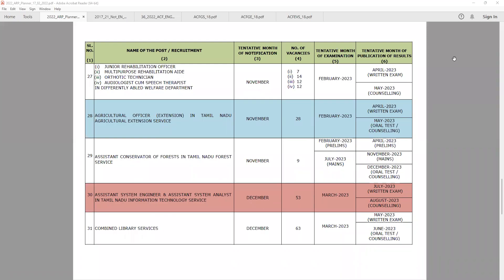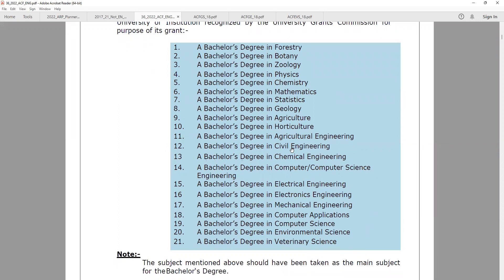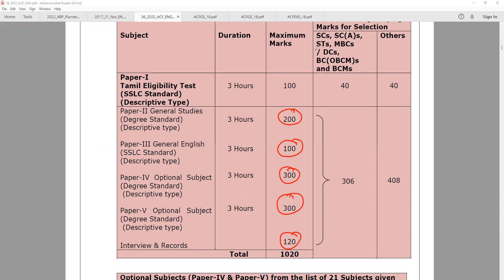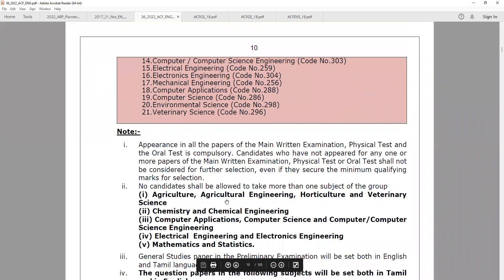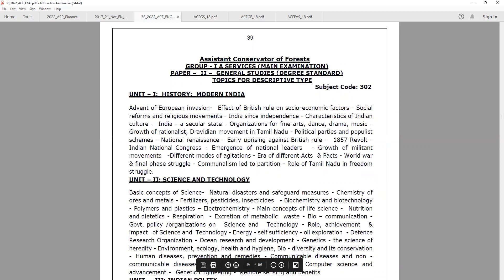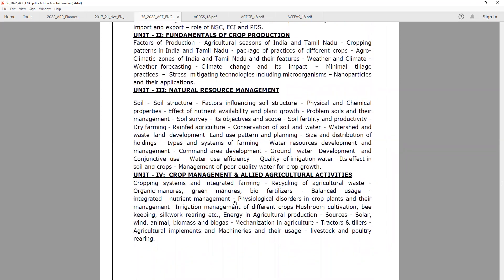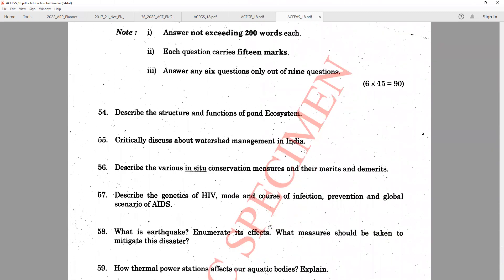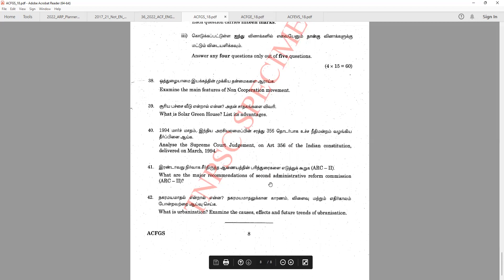Group 1A Assistant Conservator of Forest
RAM IAS ACADEMY
Chrompet, Chennai